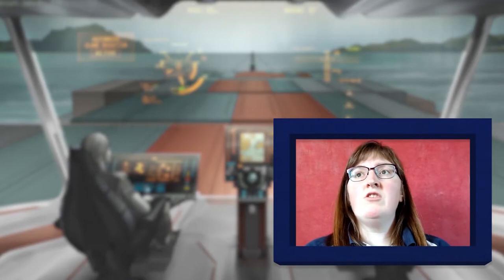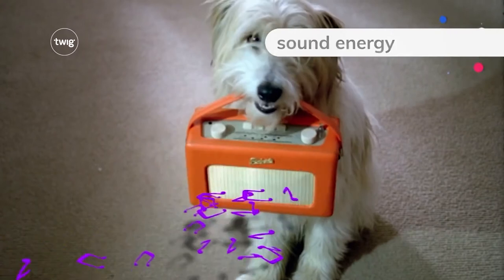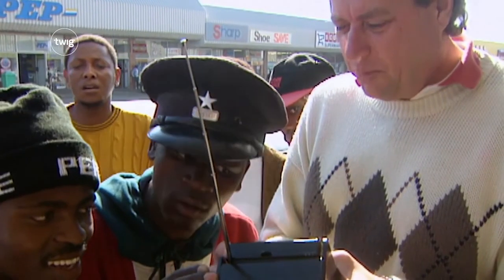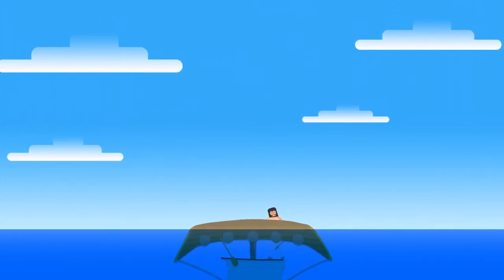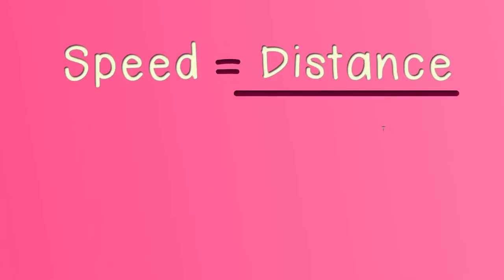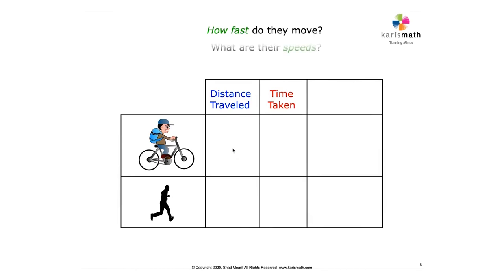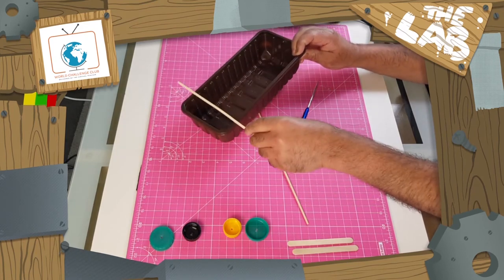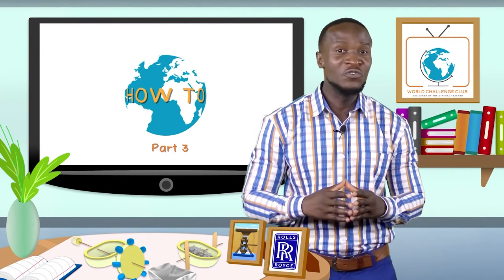EPISODE 8 - Speed Boat Challenge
Join our challenges and compete with learners around the world

THE SPEED BOAT CHALLENGE: Make a rubber band powered cargo boat. Your target is to make it carry cargo as fast as it can.

Rules – Your final rubber band powered boat design must be able to carry 250g without sinking.
Score points - Calculate the average speed of your boat. (a higher average speed is better.)

To do this we divide the distance it travelled by the time it took in seconds. This gives you a speed in cm per second and that is your score.

HOW TO CALCULATE AND UPLOAD YOUR SCORE?

Find some water wide enough for your boat to travel at least 20cm to a finish line. Store energy in your rubber band by twisting the rubber and start timing when you release it. Stop when the boat reaches the finish line.

Example: DISTANCE ÷ TIME = AVERAGE SPEED (centimetres per second (cm/s) = SCORE (cm/s)
E.g. 180 cm ÷ 18s = 10cm/s = 10 points

To work like an Engineer it is best to create multiple designs to improve your score, only submit your score once you have your best score.

RECORD KEEPING
Participants should keep a record of their designs, records and experiments to share at the global final should they qualify. To do this build a Challenge Scrapbook keeping a record of your experiments and evidence of your very best score.

Fair play - Organisers reserve the right to request access to the participants Challenge Scrapbook as proof of scores achieved.

Share and feature on TV - If you want to post images or videos of your work, go to our forum and post your work, we will feature the best stuff in future TV programmes in the series.